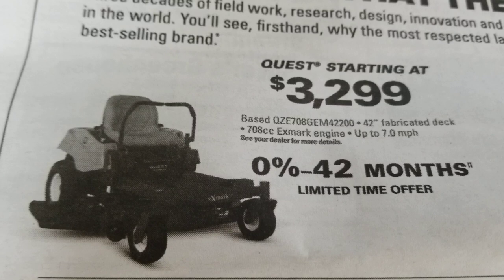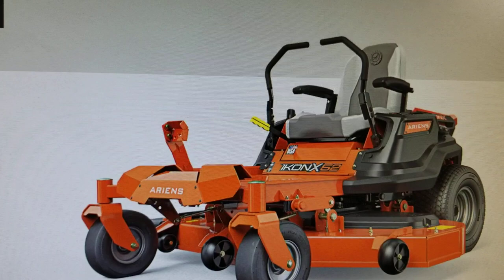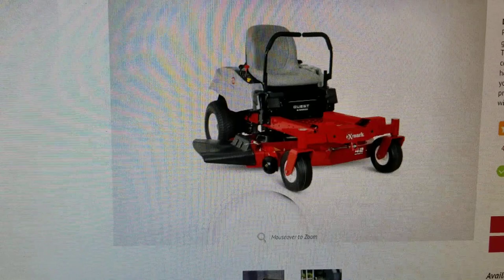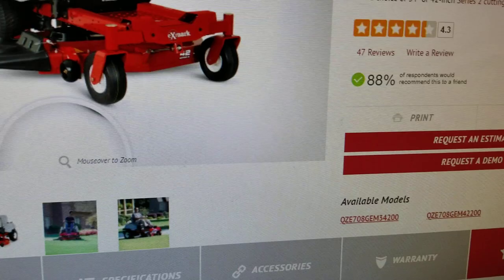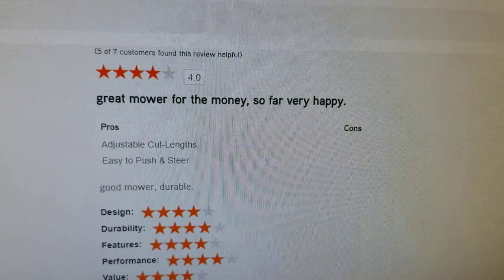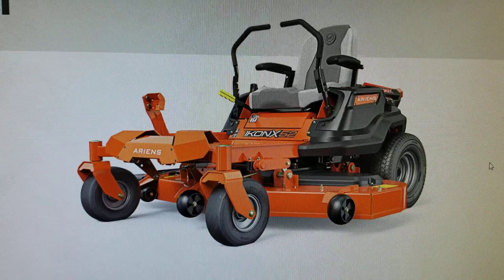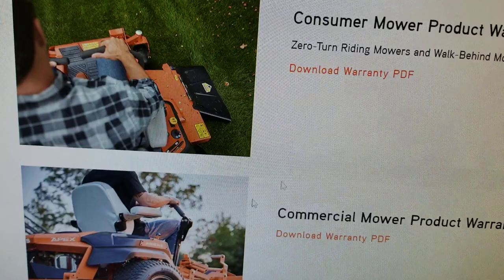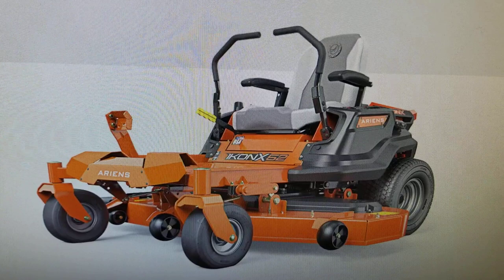Ariens Ikon X vs Exmark Quest comparison by Lube Suppliers Store